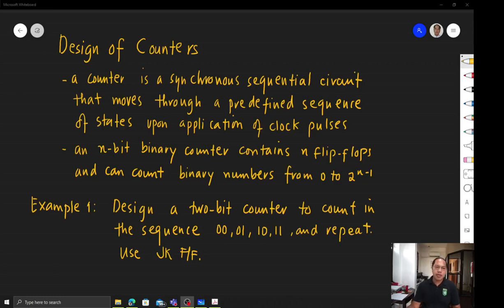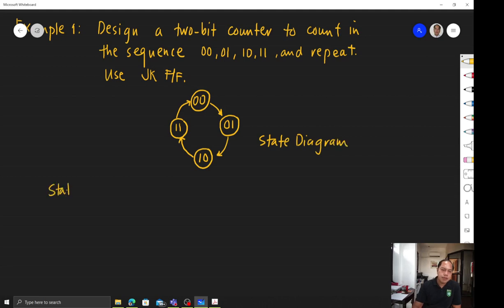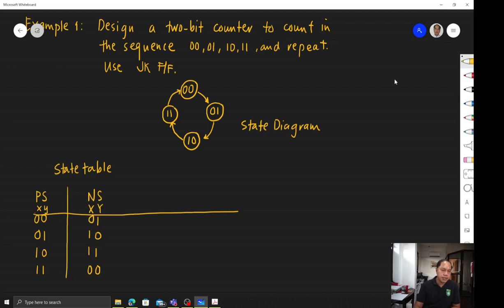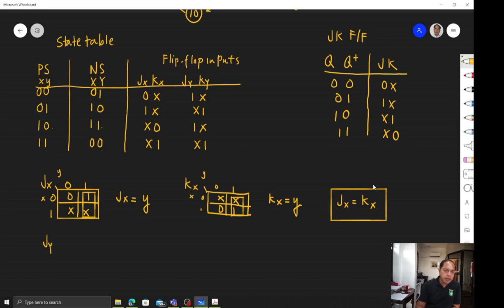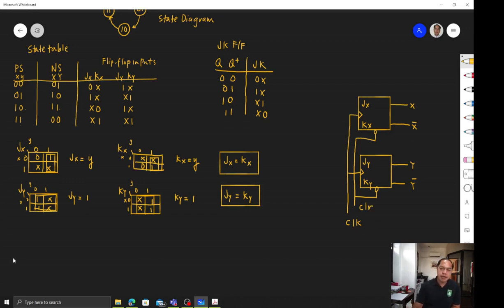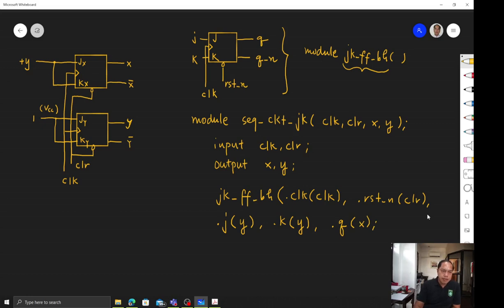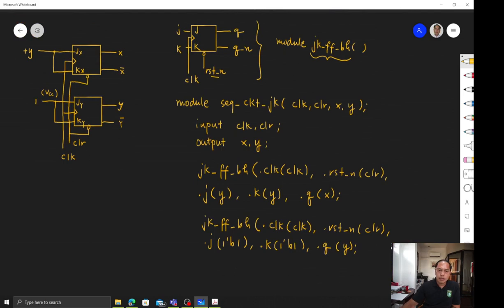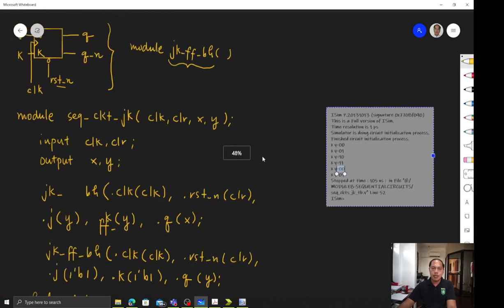Design of Counters 1 Using JK Flip flop